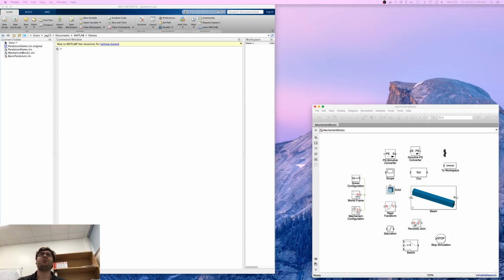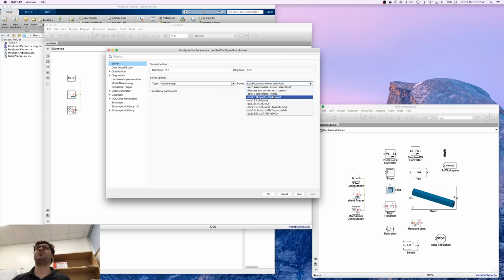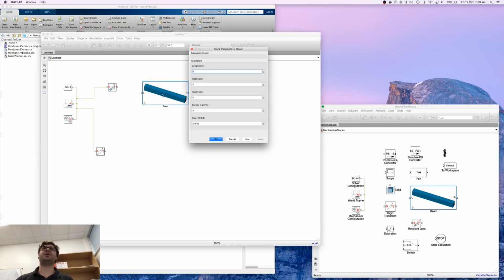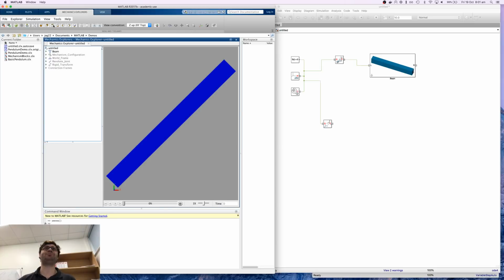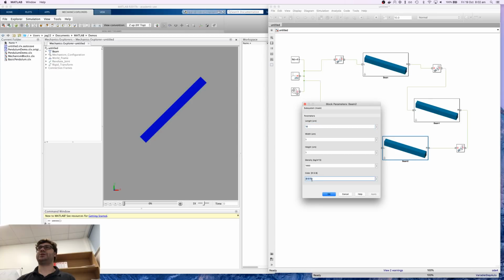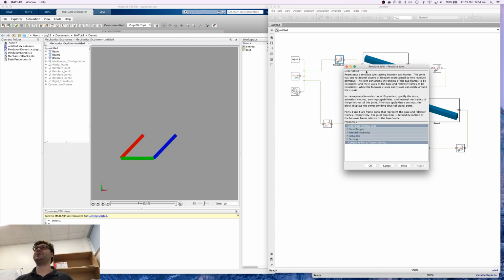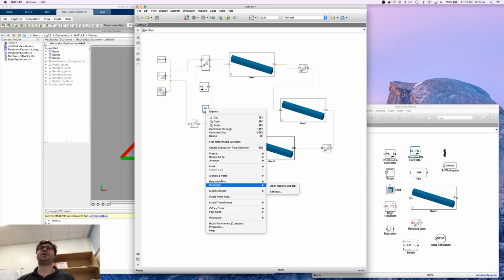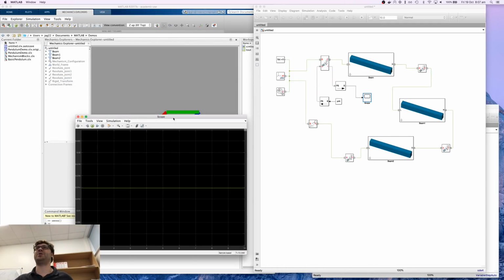Mechanism Design - Determining the Torque required to maintain position